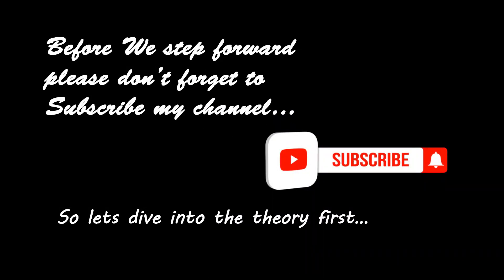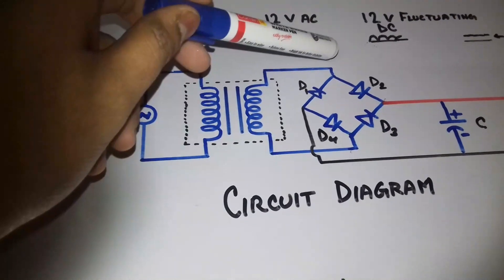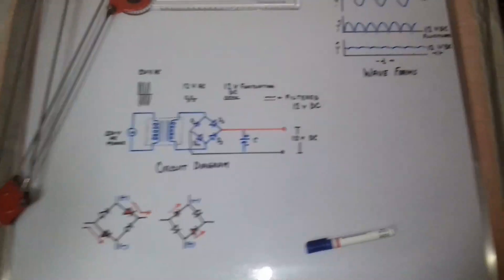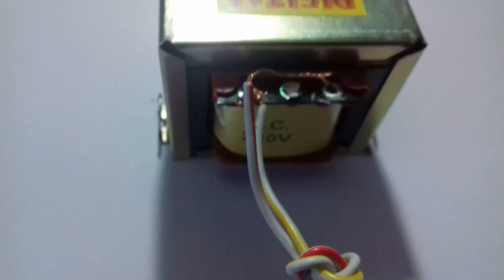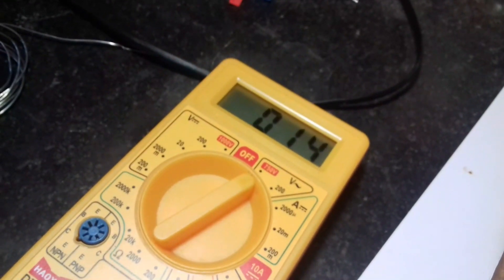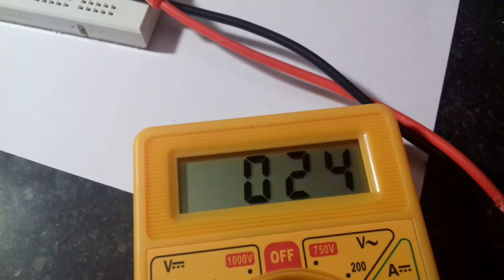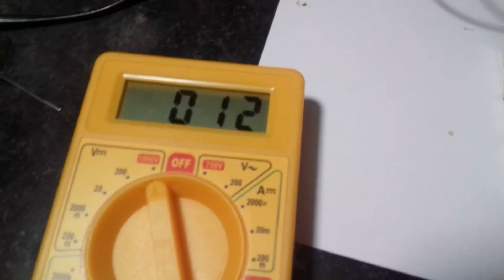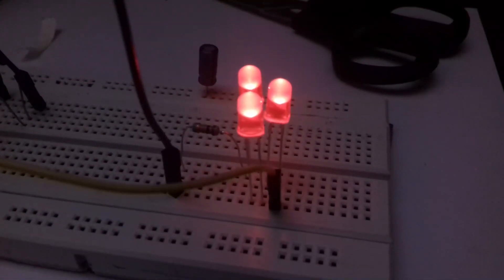How to get 1A 12V DC from 230V AC mains?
In the 3rd video of Bong TechSolutions I will be showing the process of obtaining 12V DC from a 230V AC mains.The 12V DC output can easily be used in any types of circuit including Arduino.Again if we attach a adopter jack it can easily be used as adopters giving out stable current upto 1A...which is enouch to drive most of the daily use components.The total making cost are as follows:
1.    1A 12-0-12 stepdown Transformer - 150/-
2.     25v 1mF Capacitor                            -5/-
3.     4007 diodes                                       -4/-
4.     Wires                                                   -5/-
Totaling 164/-